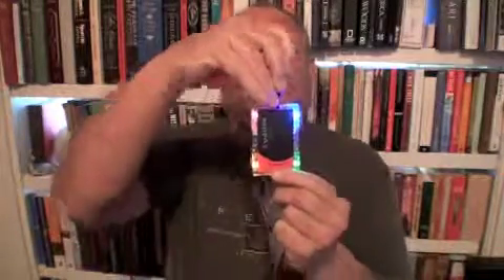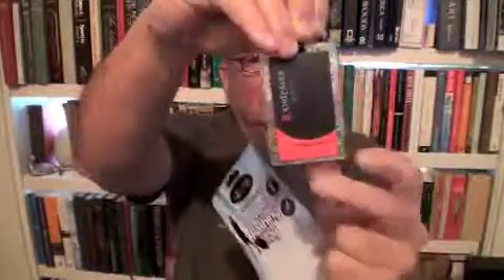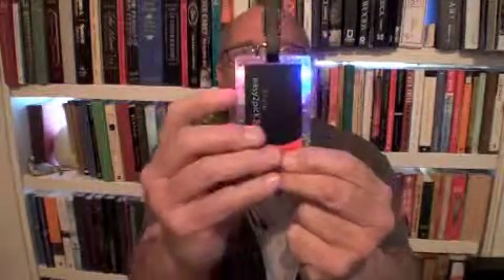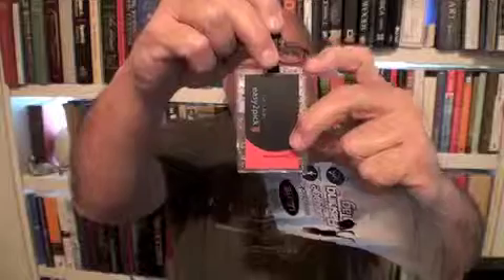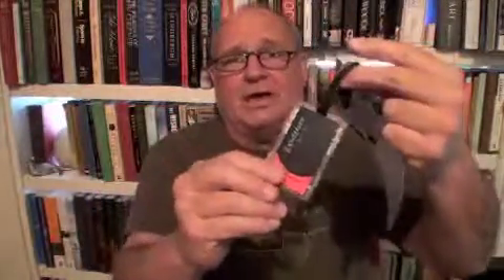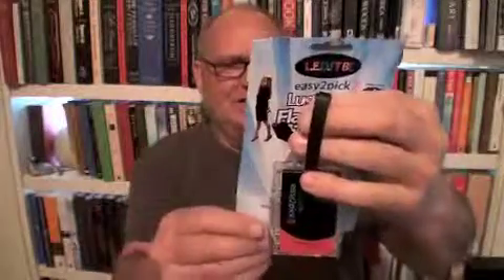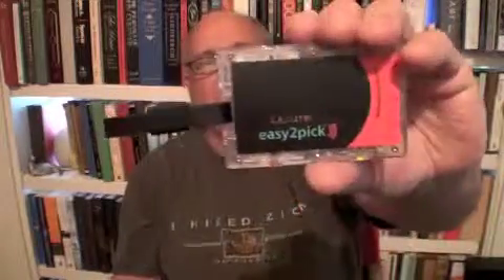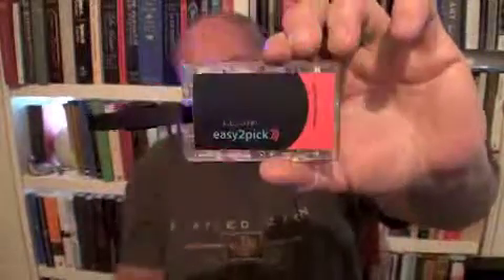Social Media Product Video Pays Per View Remote Control Luggage Tag EZ 2 Pick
Social Media Product Video Pays Per View For Remote Control Luggage Tag EZ 2 Pick

Easy-2-Pick™ is a wireless keychain remote receiver that works with a luggage tag transmitter. It attaches to the handle of your luggage. When your luggage arrives your keychain remote will alert you